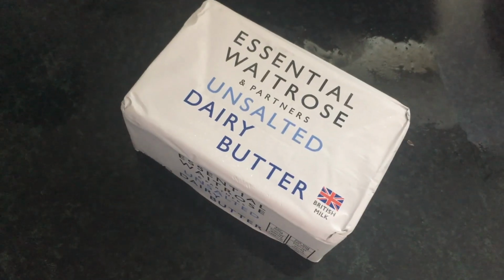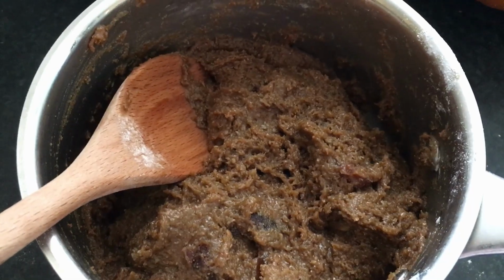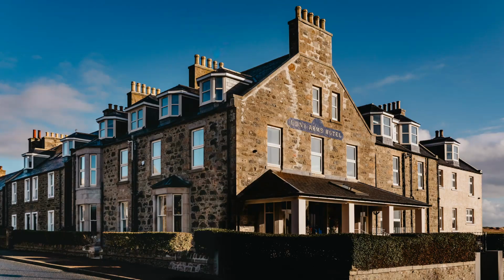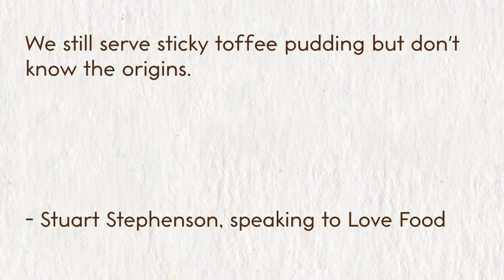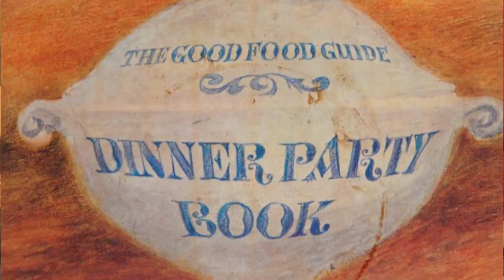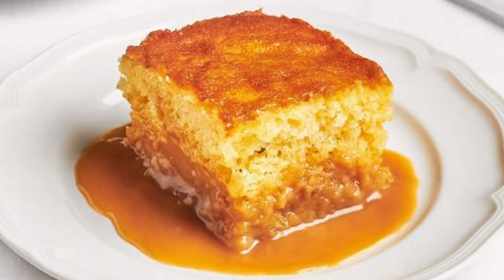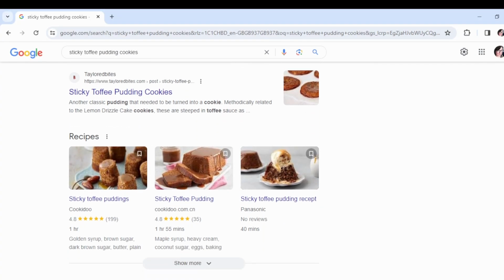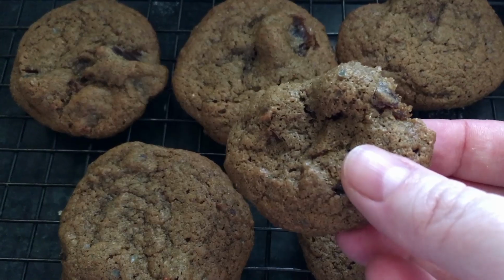Unpacking the sticky history of sticky toffee pudding, while making sticky toffee pudding cookies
If you know anything I've missed about the story of the STP, do let me know!

Special thanks to the handsome David Callier for the lovely cartography in this video x

Sticky Toffee Pudding Cookies

100g unsalted butter
100g plain flour
80g dark rye flour
1/2 tsp bicarbonate of soda
1/4 tsp salt
100g dark brown sugar
35g white sugar
1 egg
2 tsp vanilla extract/paste
a sprinkle of cinnamon and nutmeg (optional)
about 12 dates

In a small saucepan, melt the butter over low heat, swirling occasionally. Continue until the butter has stopped foaming and has begun to brown. Remove from heat and set aside to come down in temperature.

In the meantime, combine the flours, bicarb, salt, and, optionally, spices, in a mixing bowl, and stir to combine. Chop the dates into semi-evenly sized pieces, and set aside.

To the now-warmish butter, add the sugars and stir thoroughly, then add the egg and vanilla. Add this mixture to the dry ingredients, and fold together well. Add the dates, and smush to incorporate. Place the dough in the fridge to chill for at least 30 minutes.

In the meantime, preheat the oven to 180°C/160° fan, and line a baking sheet with parchment. When the dough is chilled, scoop approximate teaspoonfuls onto the tray, leaving a little distance to allow for spread, and bake until set, about 10-12 minutes. Place on wire racks to cool, and enjoy.

Relevant references:

Here's the delightful date loaf from @GlenAndFriendsCooking (hi Glen!)

Eyes of the Gardener by Claude Signet
Twinkle of the Lights by Johannes Bornlöf
No Need to Repair by Trailer Worx
Baroque Hornpipe - Traditional
Ain't Nothing to Worry About by Golden Age Radio
Can't Win Me Over by Pip Mondy
Ye Olde Piano Roll by The Fly Guy Five
Careful Consideration by Jon Bjork
Eyrie by Hara Noda
I'm Missing Ennis by Philip Ayers